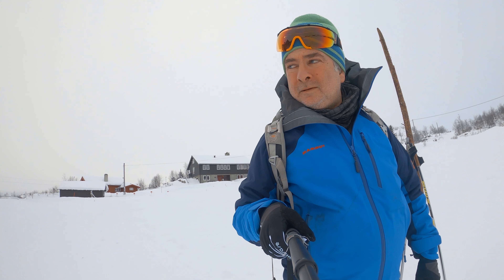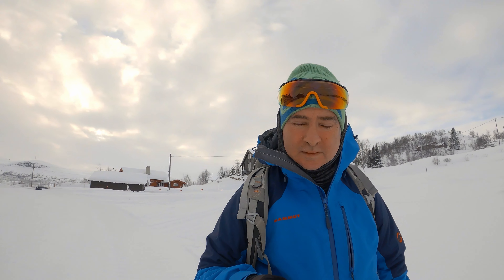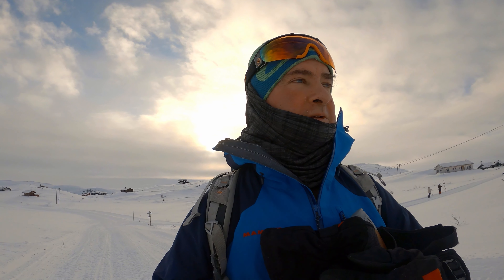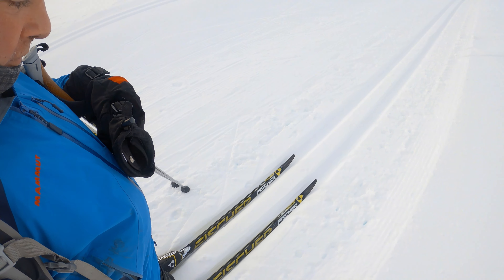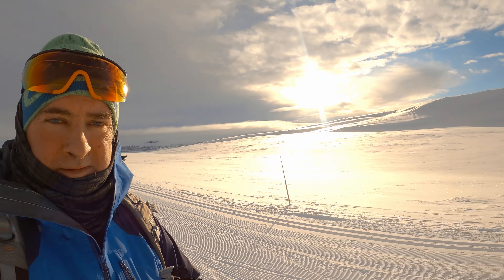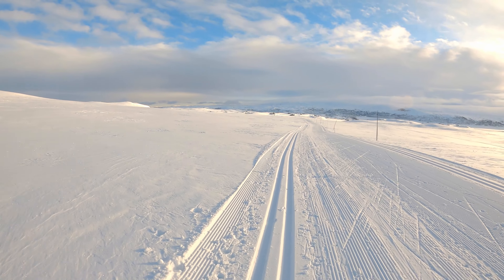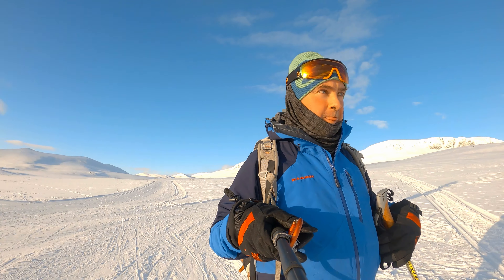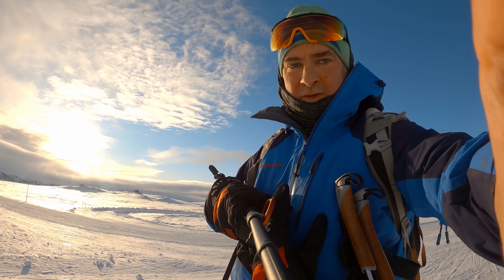gopro 8 Ustaoset Jan 26 2021 skitur 4k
-12 cloudy then sun came out. Nordic classic racing skis. Halfway to åkerstølen then turned back. 2 hrs. Hard and unpleasant on way down. Mild breeze perfect conditions, perfect weather.